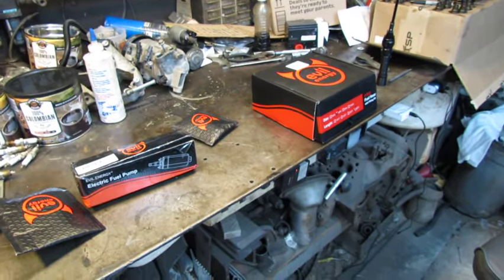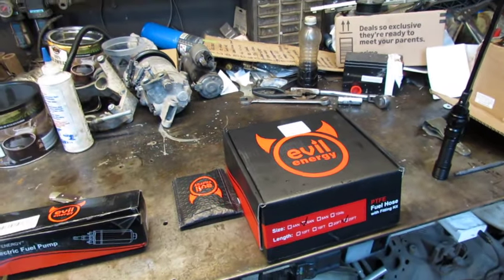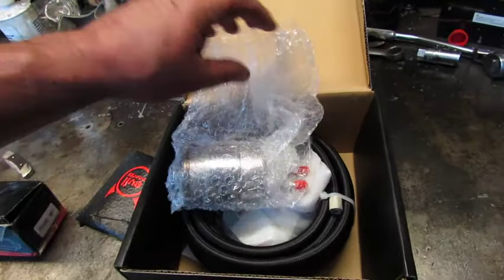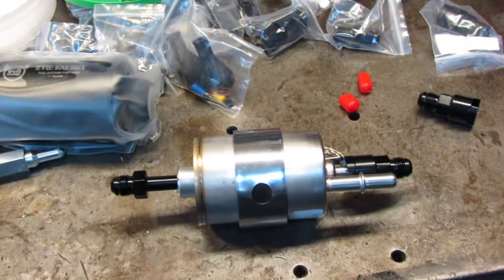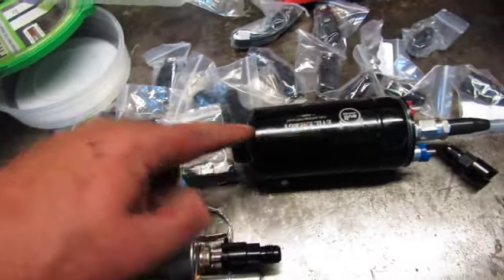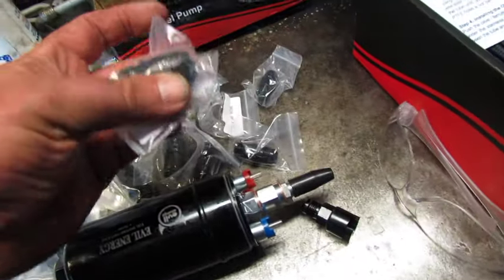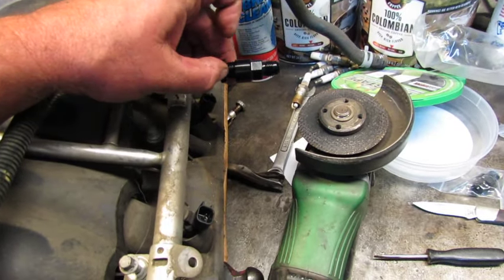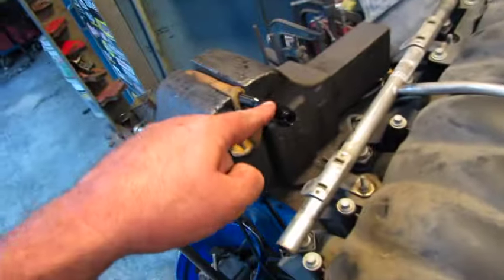Evil Energy Fuel System Parts Review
Evil Energy sent us an External Frame Mount 3/8n fuel system for the BMW. We have used these products before with good success. I demonstrate installing a fitting and the fuel filter and pump use.